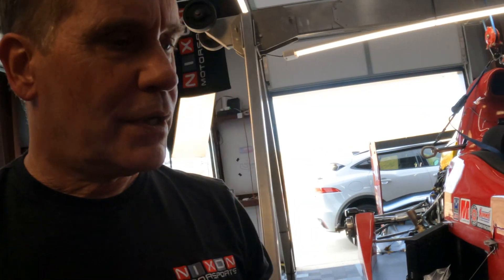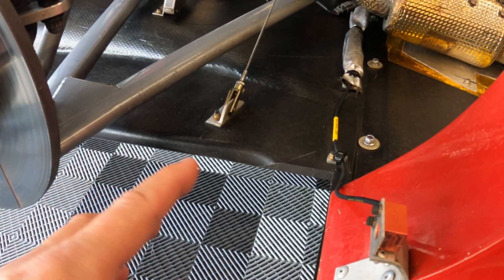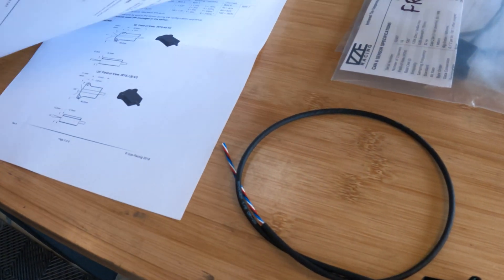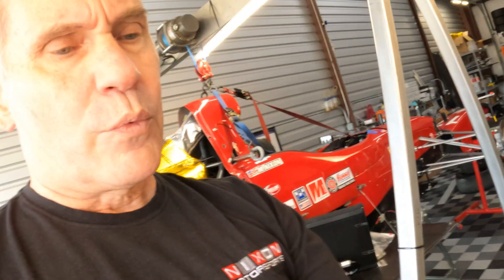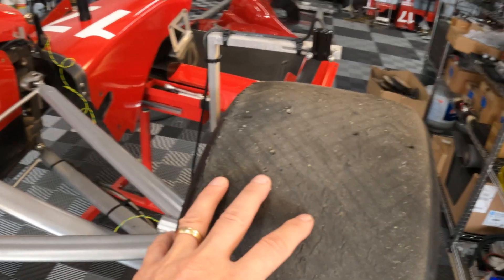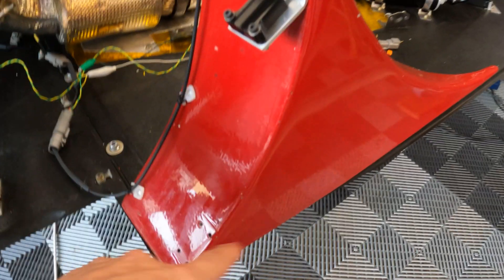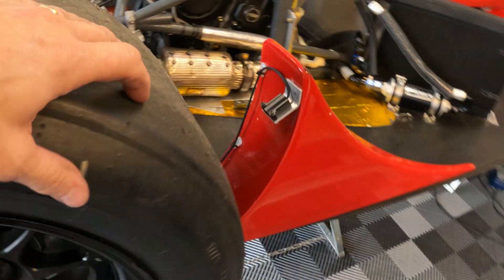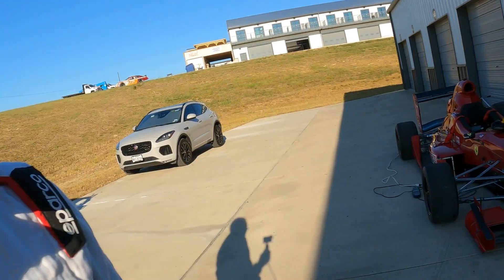How to properly tune your camber with 16Ch IR tire temp sensors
This video will show you how we have installed new 16 channel IR temperature sensors on each tire.  The sensors selected are IZZE Racing CAN units.  We believe this will allow us to tune each tires camber to its optimum angle by seeing the loaded tires temperature distribution while on track.